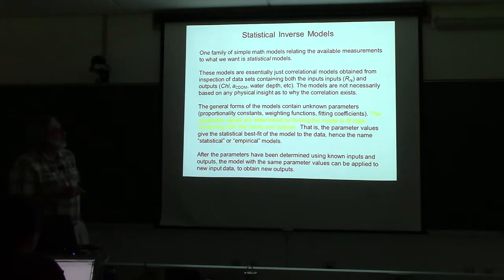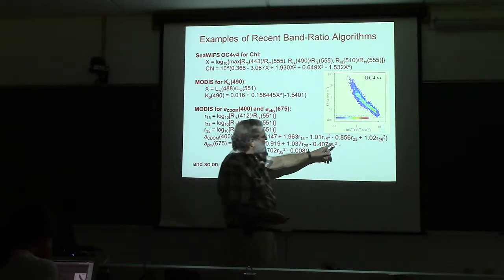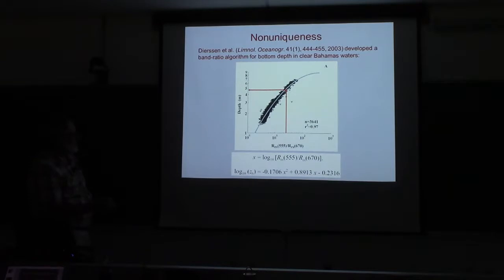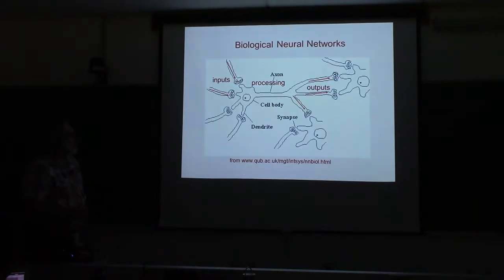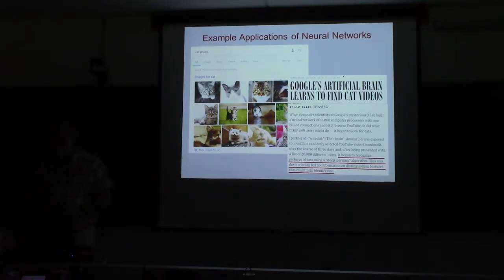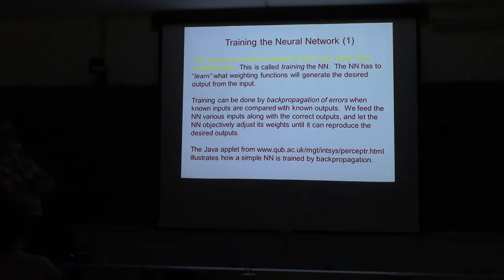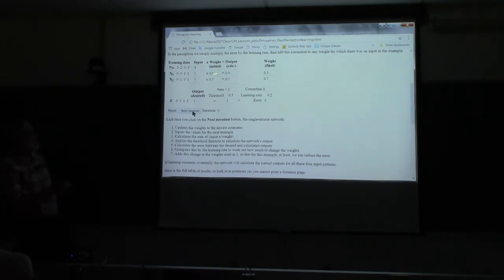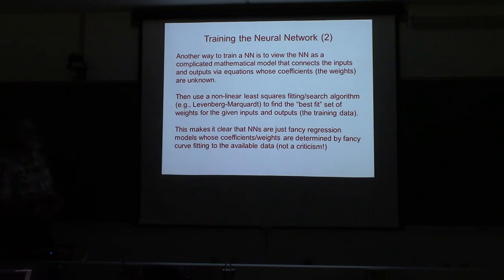Lecture 20 Rrs inversion methods A: Statistical Methods (Part 1)